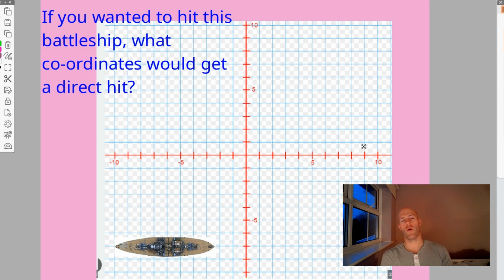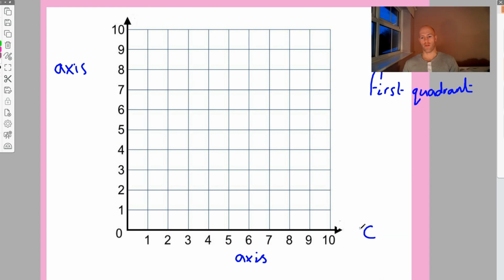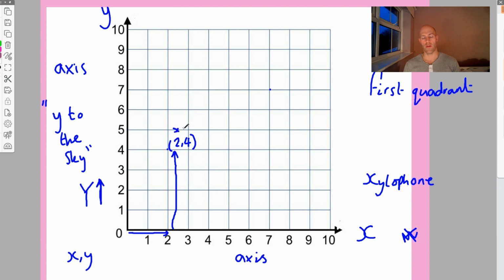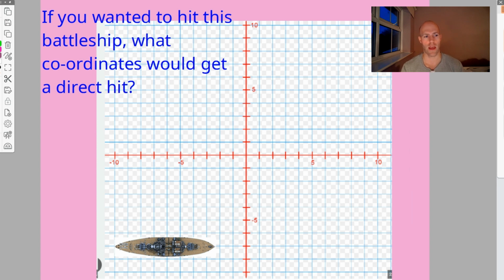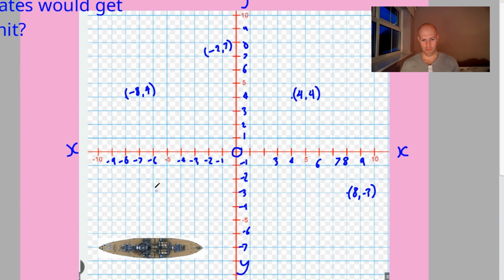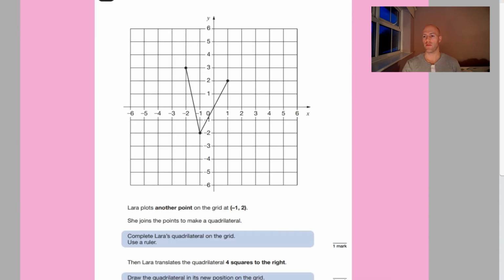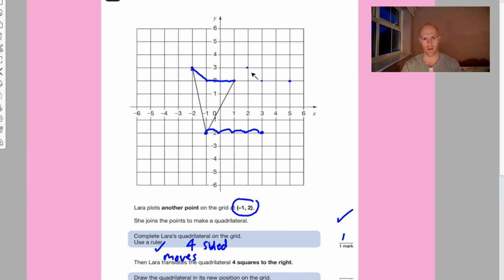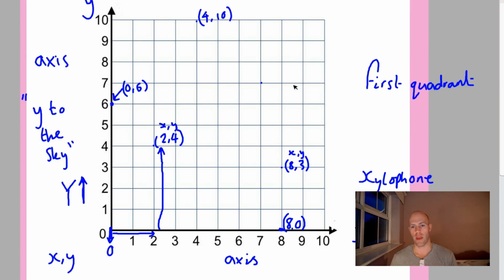Co-ordinates - Can you sink the battleship? Maths Revision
This video will give you guidance around co-ordinates, axes and how to draw and read co-ordinates in all four quadrants. It might also just give you the edge in a game of Battleships, but I don't think anyone's played that since the 90s.